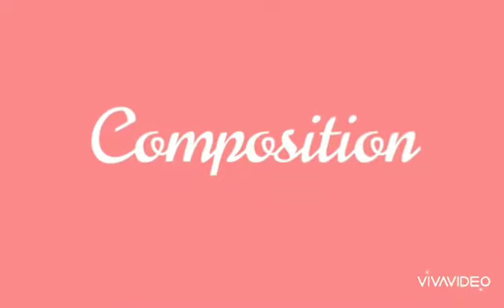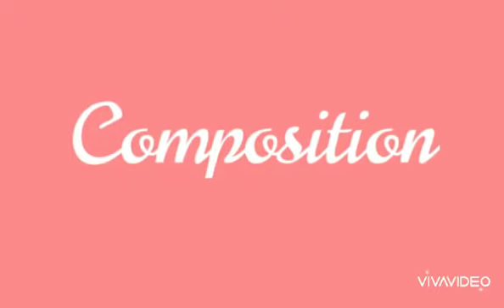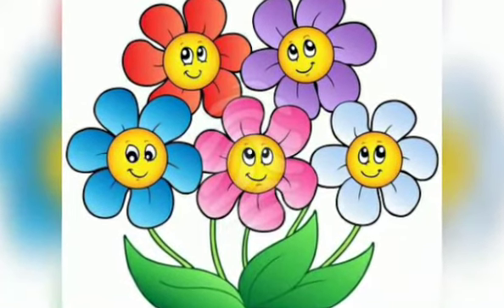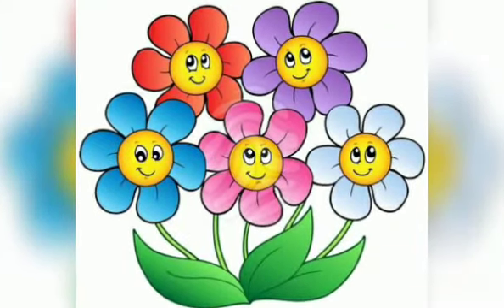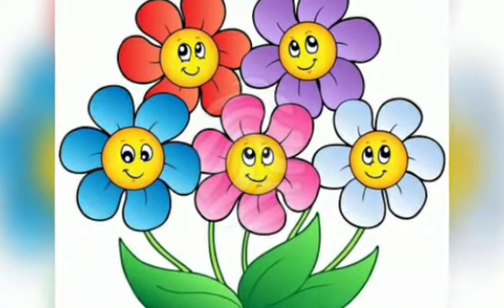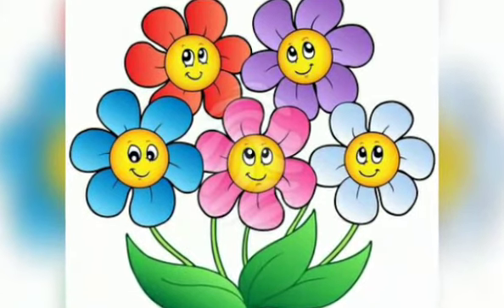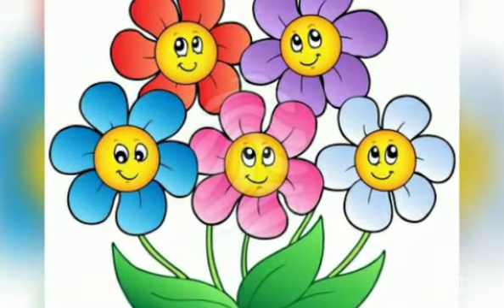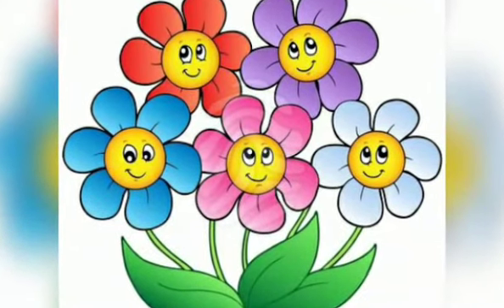Composition |Class II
Composition